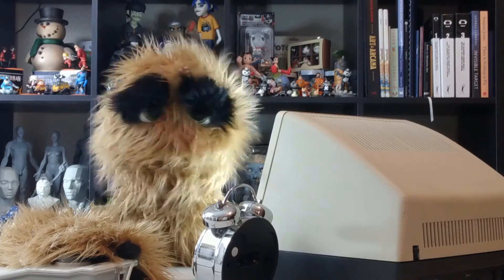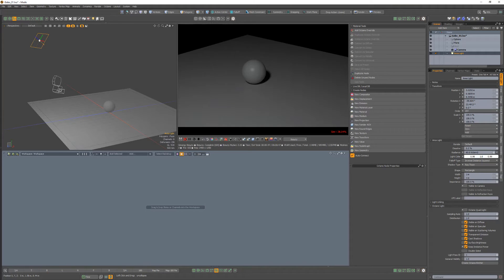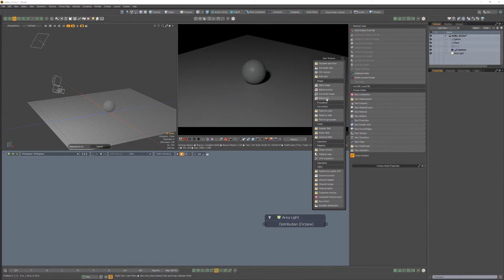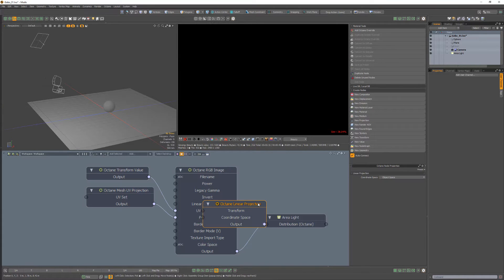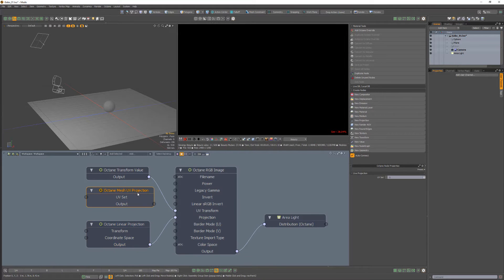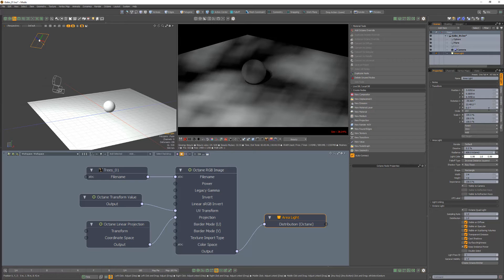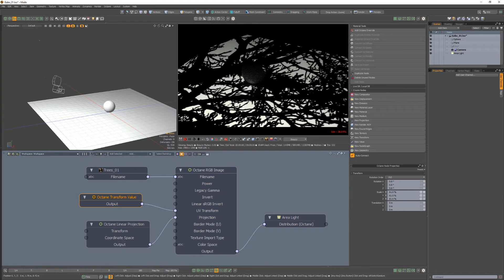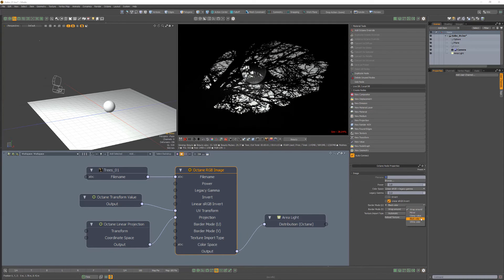Modo | Octane Render: Creating a Gobo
This video takes a quick look at Creating a Gobo in Octane for Modo.